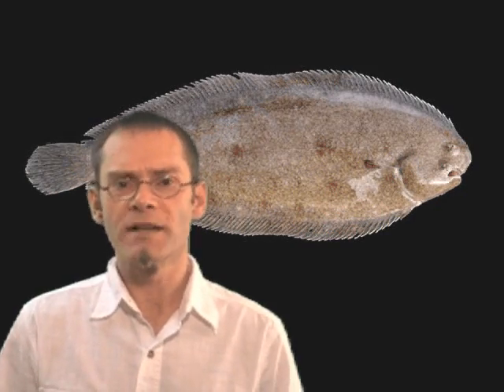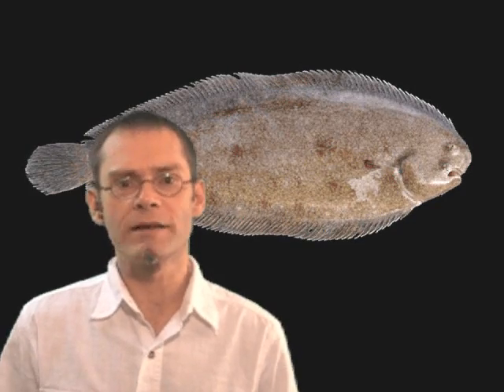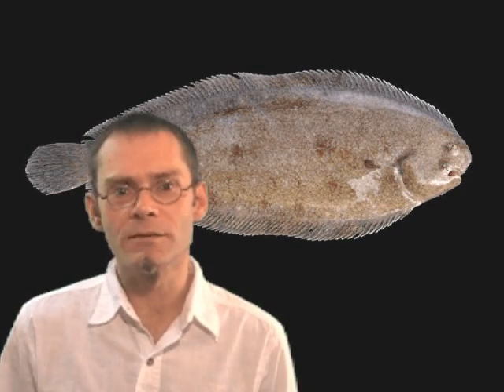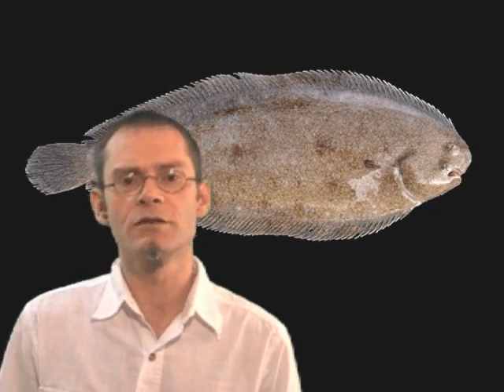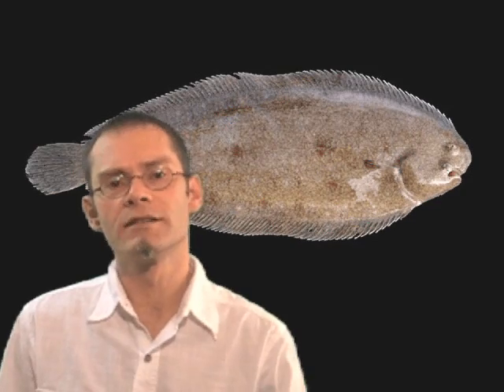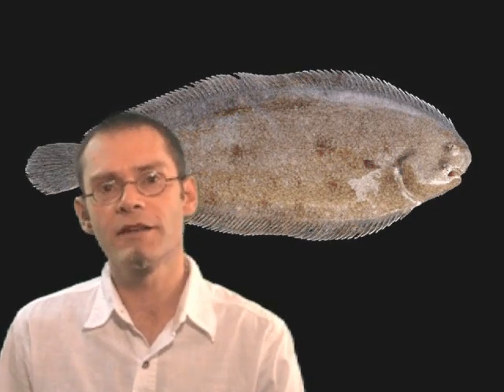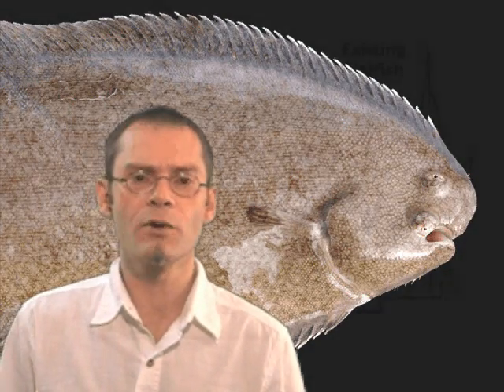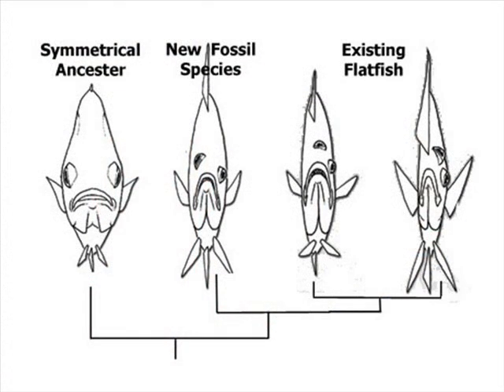No Floundering Over Flatfish Evolution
The recent discovery of a intermediary form of flatfish in the fossil record resolves a long-standing controversy in evolution regarding the feasibility of some types of transitional structures.